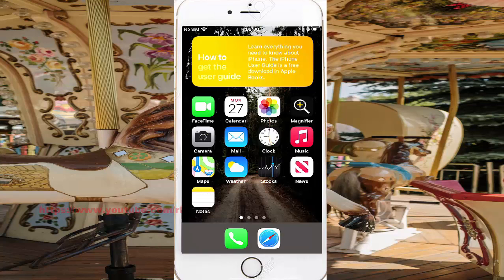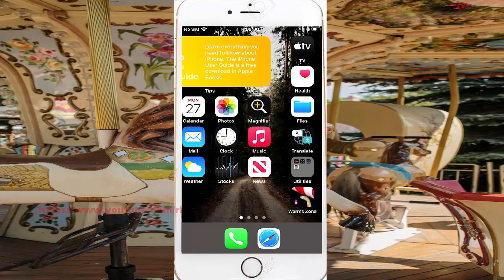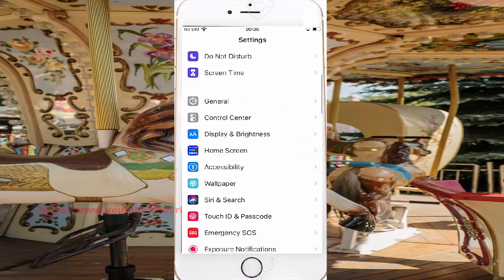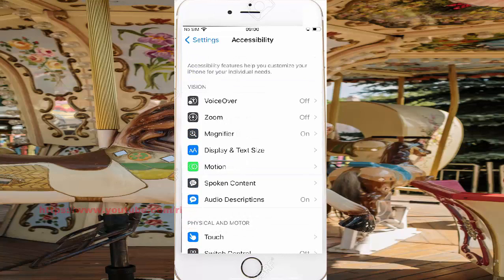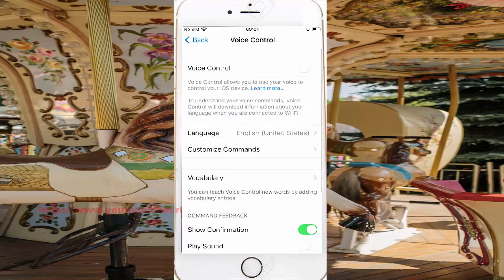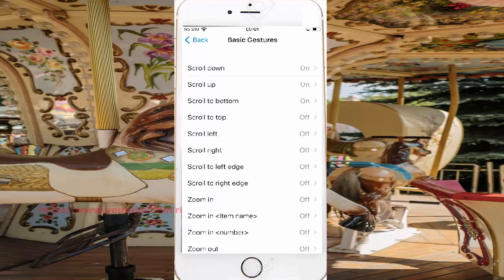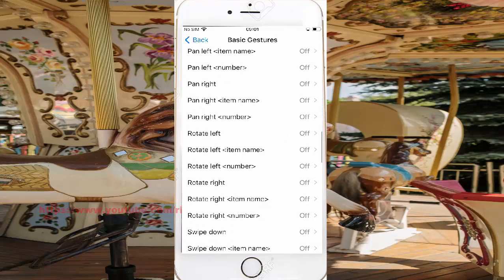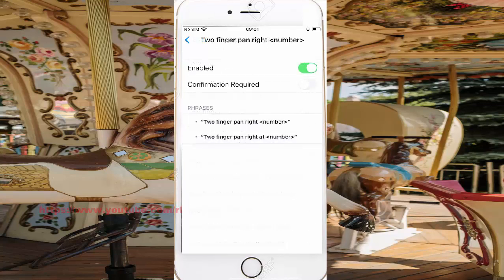iPhone 7 : How to turn on or off Two finger pan right number Voice Control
On this video you can know How to turn on or off Two finger pan right number Voice Control in iPhone 7 with iOS 14.0.1 operating system